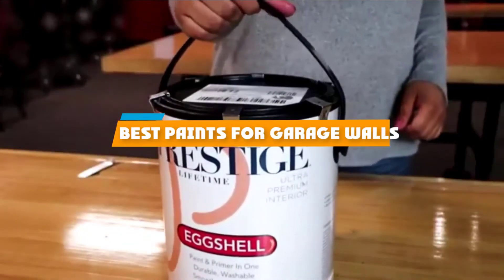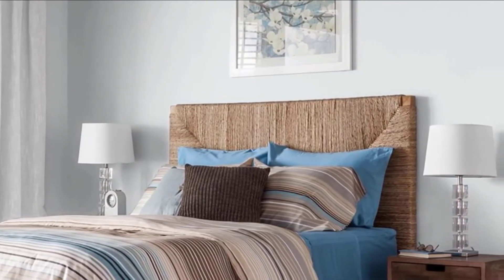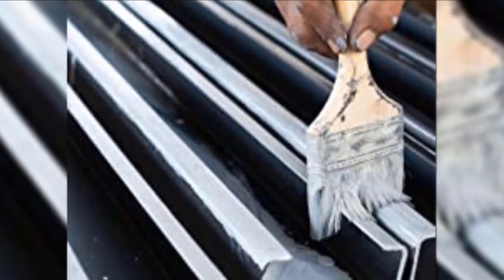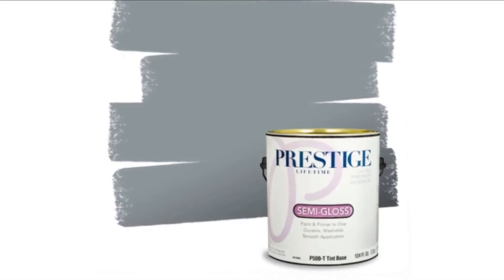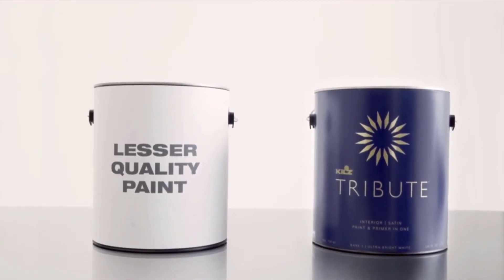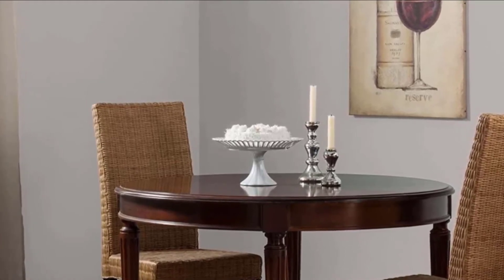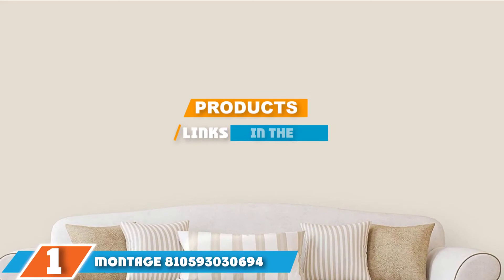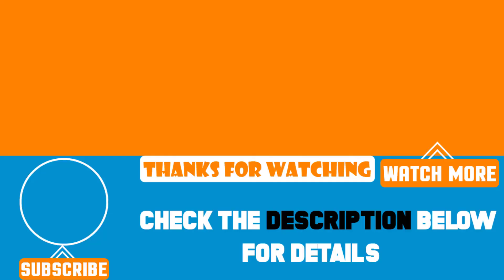Top 5 Best Garage Walls Paints Review in 2024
Best Garage Walls Paints featured in this video:

6. Glidden One Coat Interior Paint

5. Diamond Brite 31000

4. Prestige P500-T-HC-162BM

3. KILZ Tribute

2. Gidden 396934

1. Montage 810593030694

 To narrow down your searching effort, we have researched the market on the Garage Walls Paints. We already spent hours analyzing these top 5 Garage Walls Paints to ensure you're worth buying. They all come with excellent features with a great price range.

This video on the Garage Walls Paints reviews in 2024 will add value for the money. So keep watching till the end and select the suited one for you.